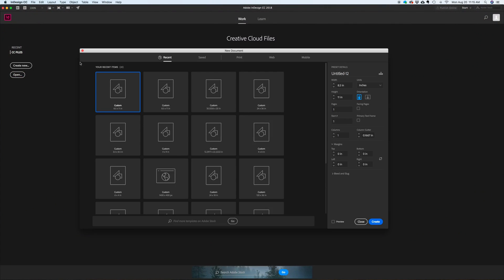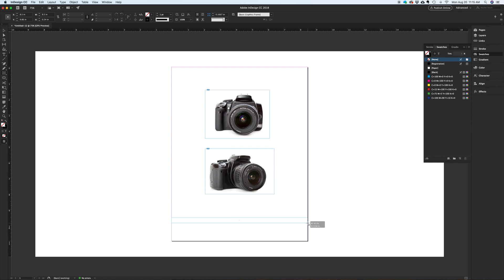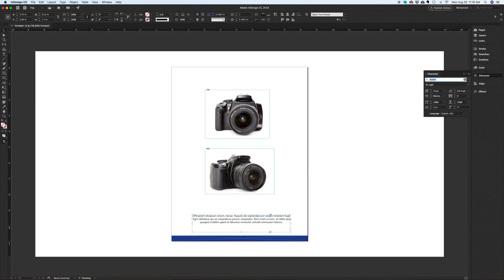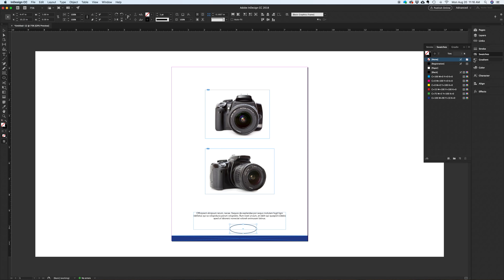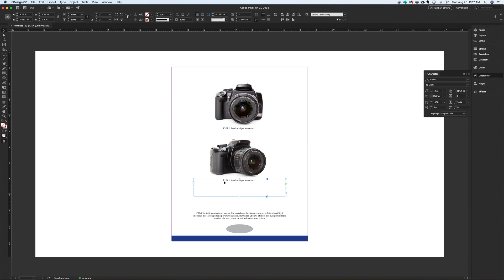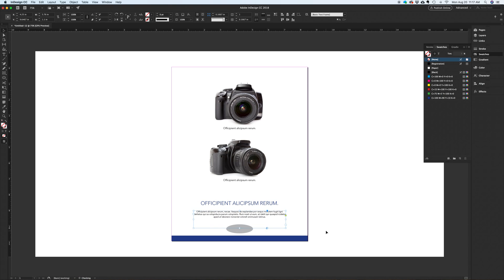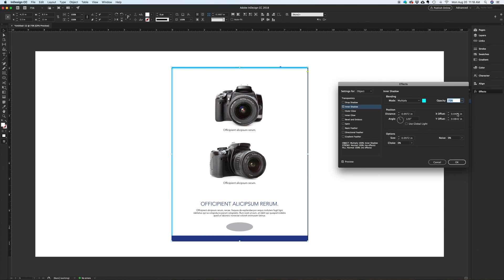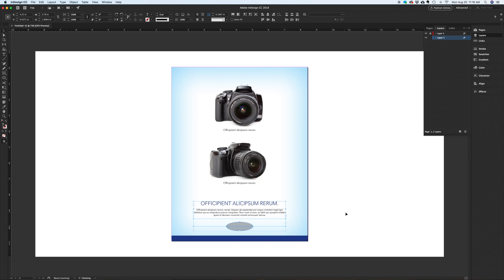InDesignology 4 Minute Print Ad Layout in Adobe InDesign CC 2018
Basic Step by Step Tutorial:
How to Design a Symmetrical Ad Using Isolated Images with an Inner Shadow Border Effect.